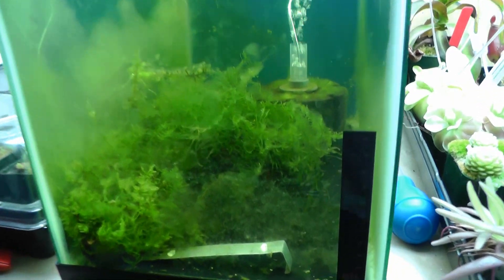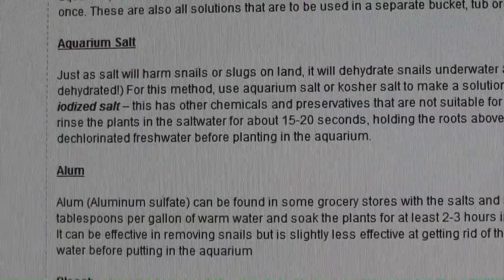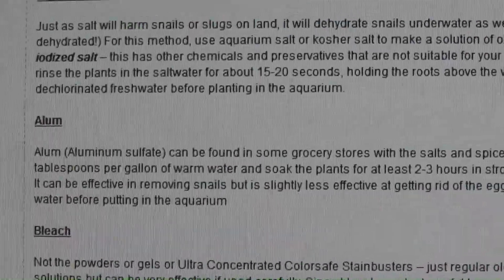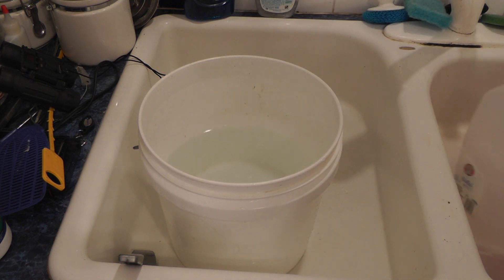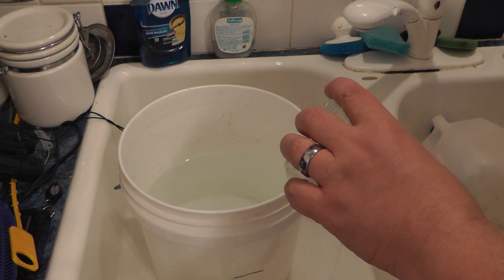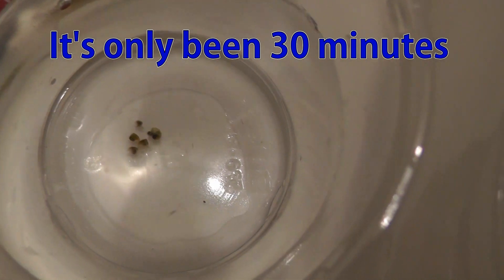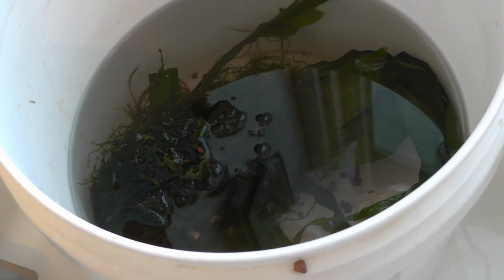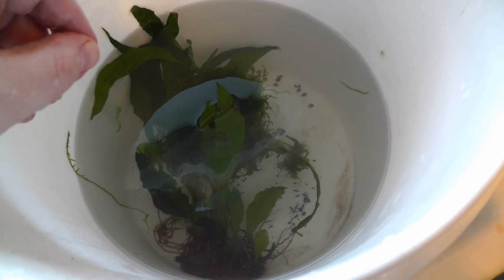KILL Aquarium Snails on Plants and more